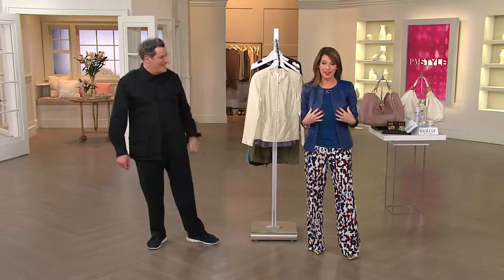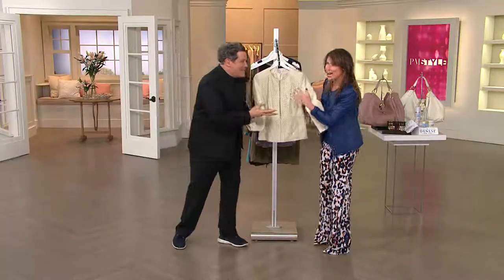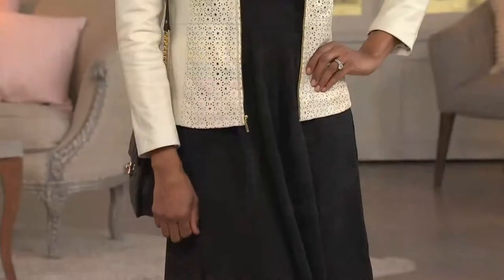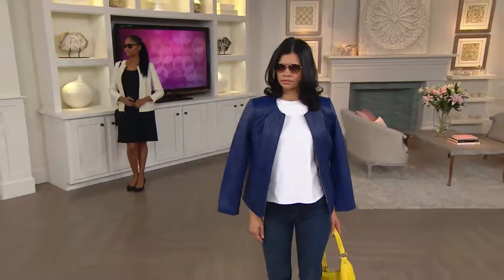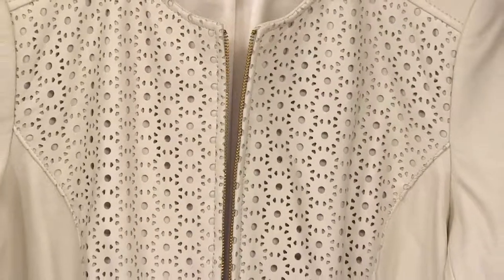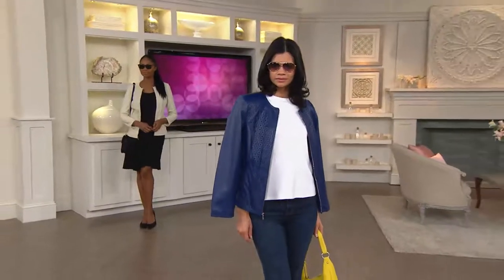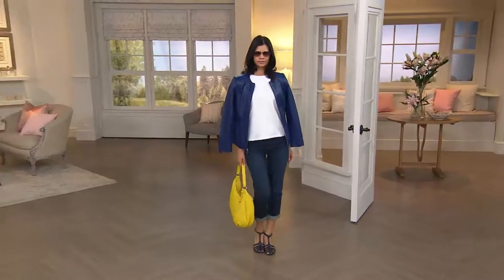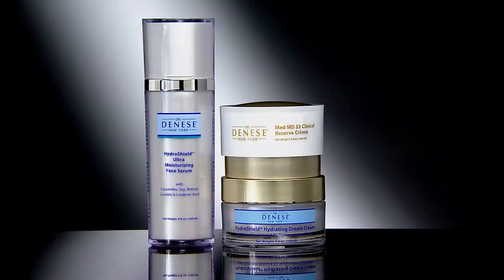Isaac Mizrahi Live! Eyelet Perforated Lamb Leather Jacket with Jayne Brown